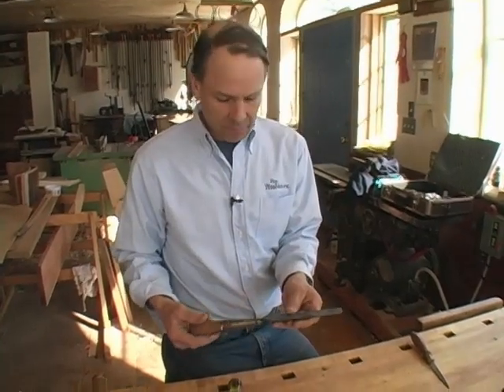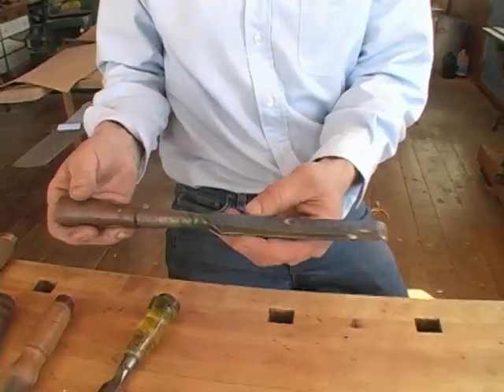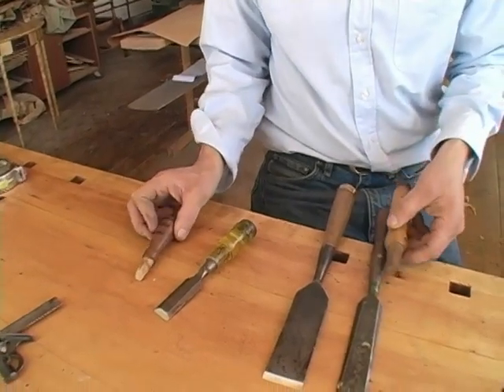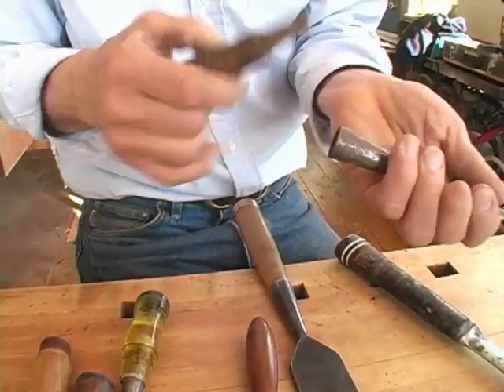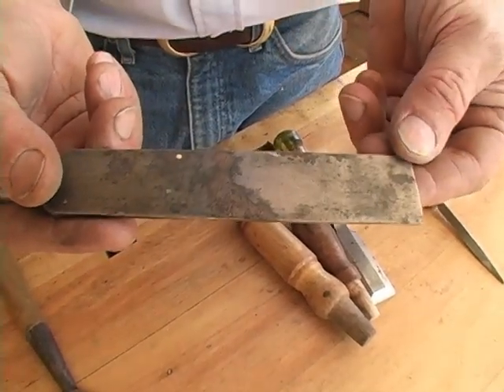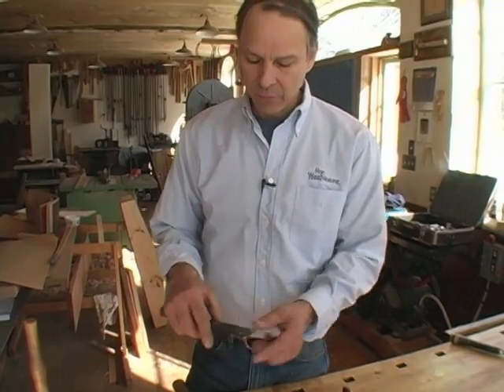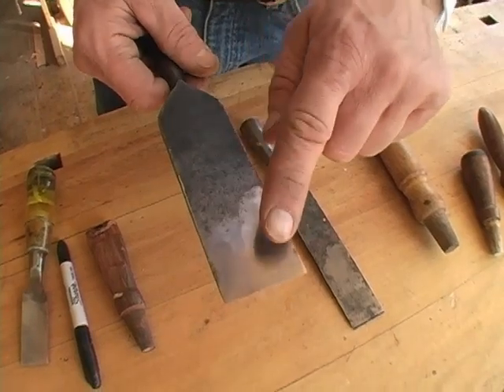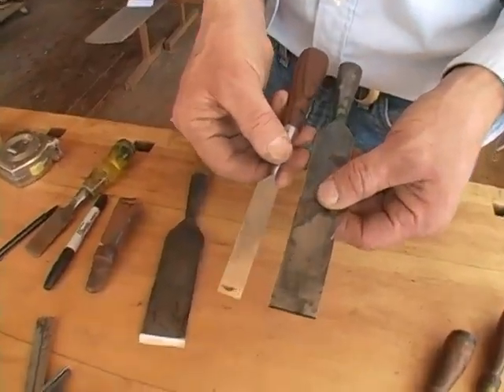Soup-Up a Flea Market Chisel with Garrett Hack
Furniture maker Garrett Hack demonstrates techniques for rehabilitating old chisels found at flea markets and tag sales.